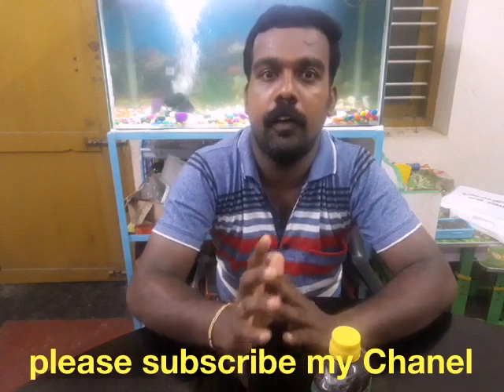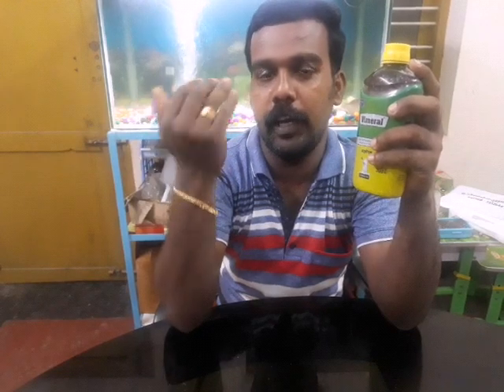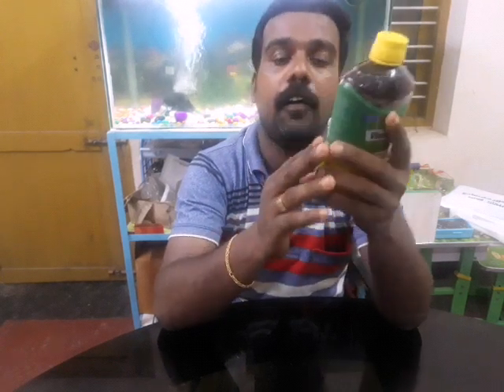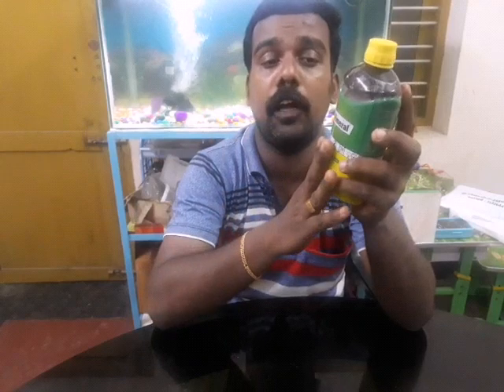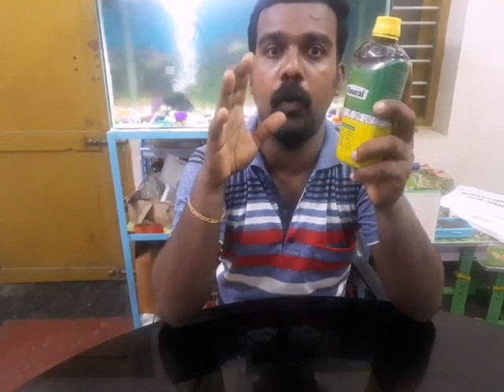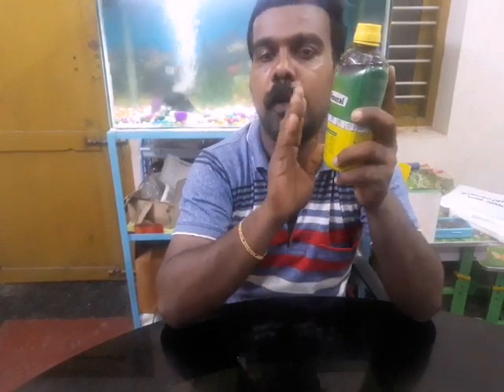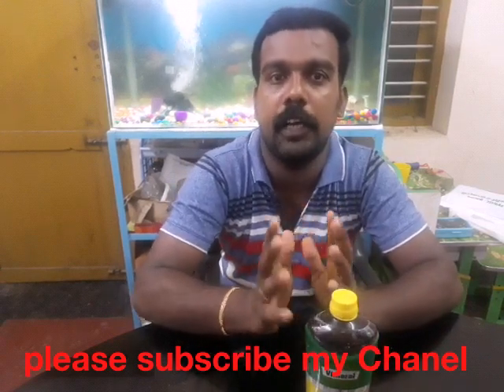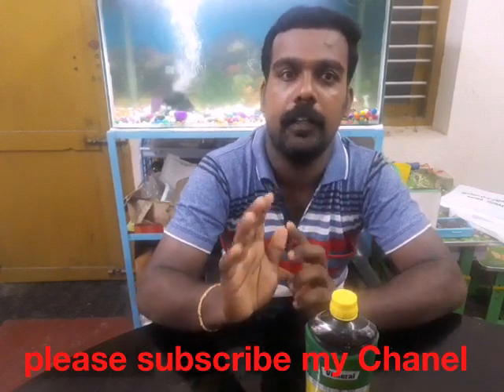കോഴി കാട വളർത്തുമ്പോൾ (Vimeral) ന്റെ ഉപയോഗം | Feed SUPPLEMENT VITAMIN-B FOR CHICKEN & POULTRY FARM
കോഴി കാട വളർത്തുമ്പോൾ (Vimeral) ന്റെ ഉപയോഗം | Feed SUPPLEMENT  VITAMIN-B FOR CHICKEN FARM POULTRY FARM | കോഴി കാട ടർക്കി മുയൽ എന്നിവയുടെ ക്ഷീണം മാറ്റാം

FARM CARTEL